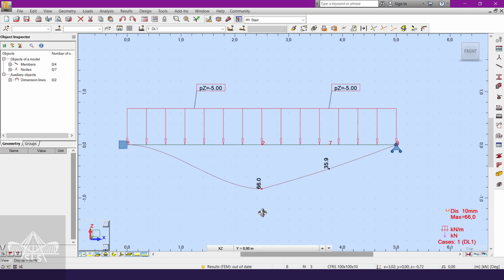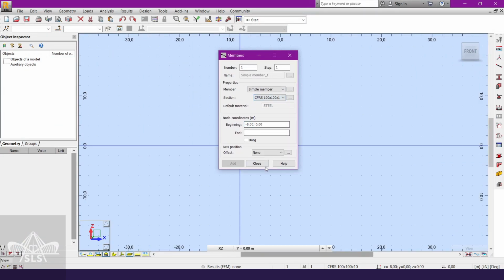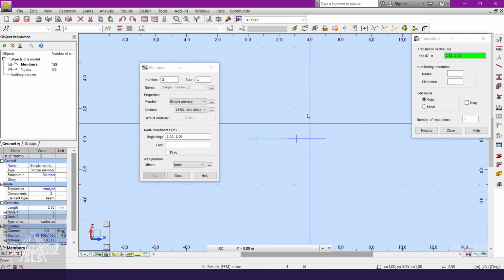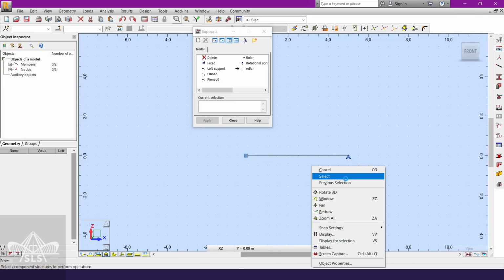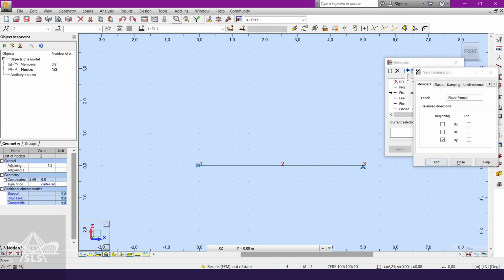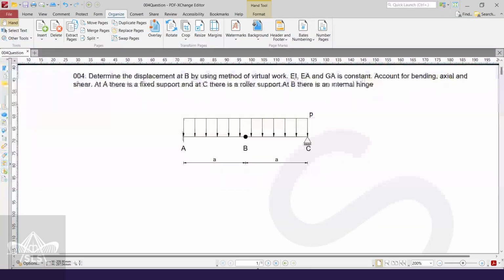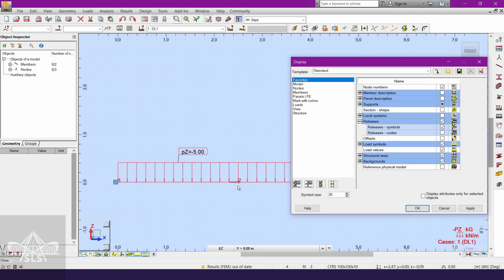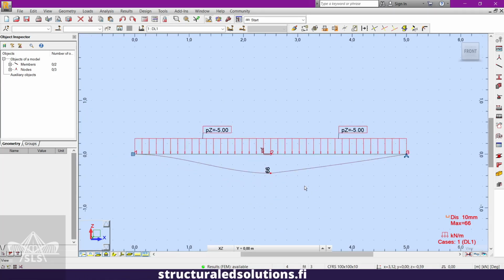004 Virtual Work Method | Autodesk Robot Structural Analysis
In the presented video, virtual work method is employed to ascertain the deflection in the middle of a fixed-pinned beam, with an internal hinge in the middle.